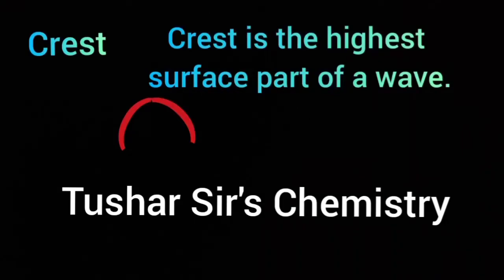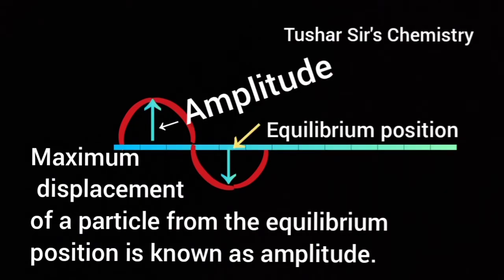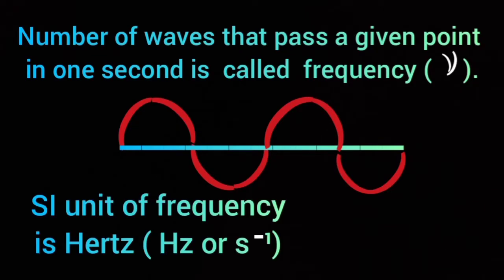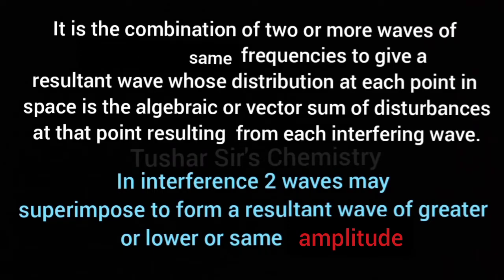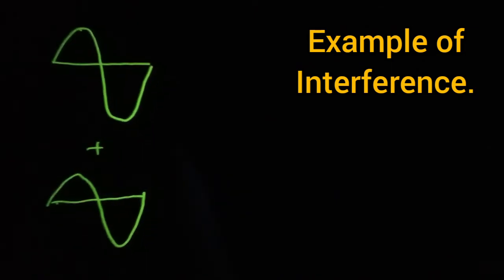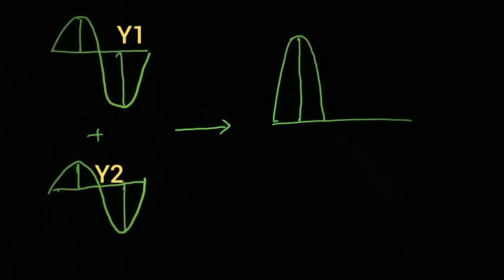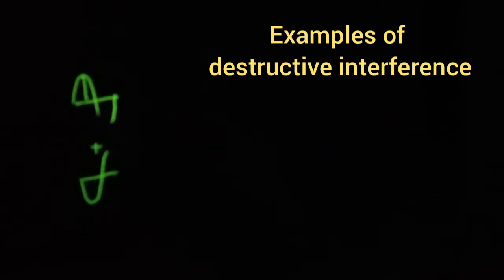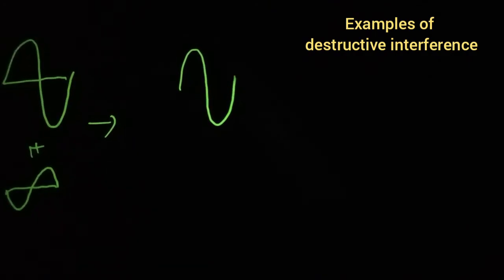Crest/ Trough/ Sinusoidal wave/Amplitude/ Constructive_Destructive interference/ Superposition/ Unit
@tusharsirschemistry Crest_Trough_sinewave_Sinusoidalwave_Timeperiod_amplitude_frequency_wavelength_wavenumber SIunitofwavenumber_frequency Interference Destructive_Constructive_ interference